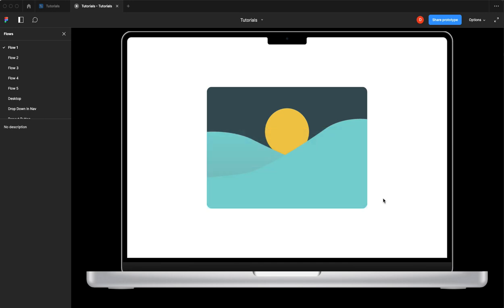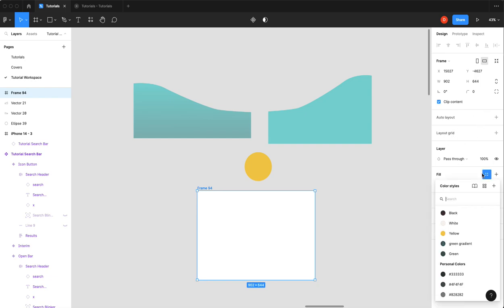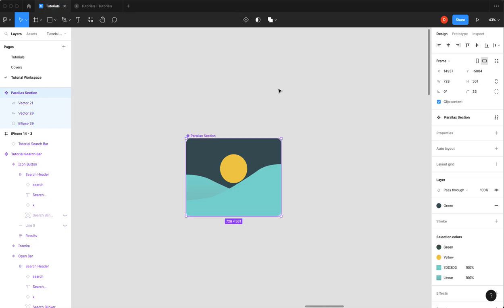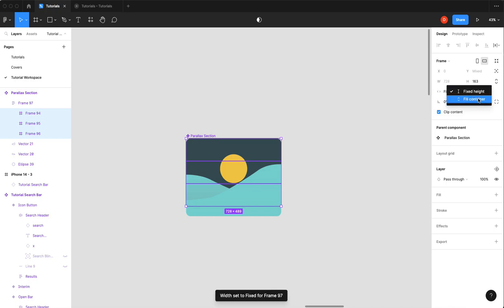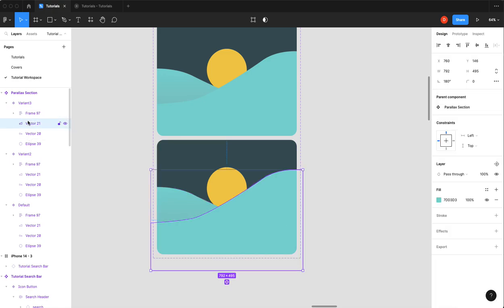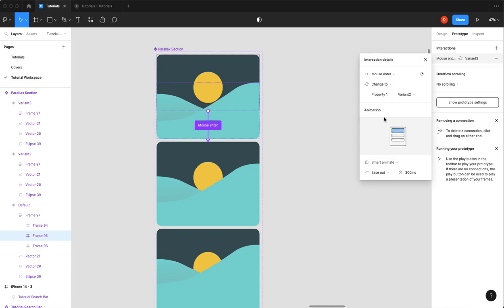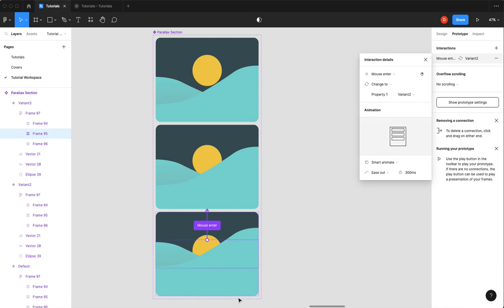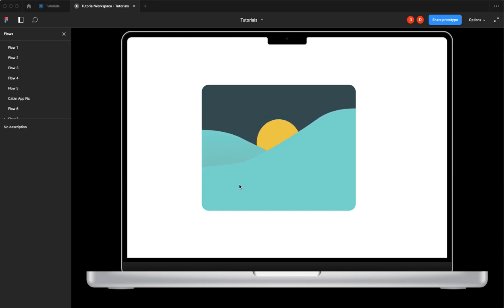Create A Parallax Animation Based On Mouse Position (on hover): Figma Tutorial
In this tutorial we create a parallax animation that responds the users mouse position using smart animate and the mouse hover position.